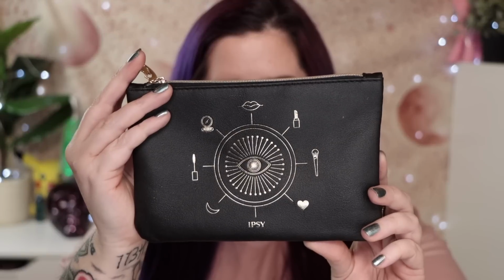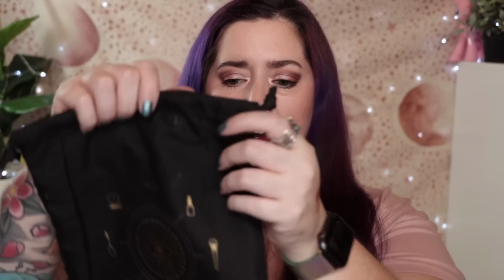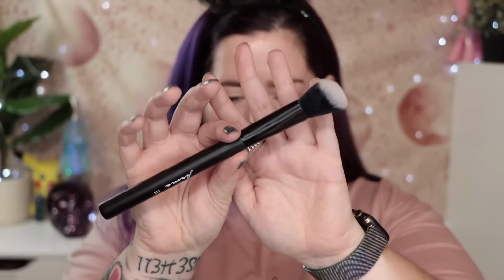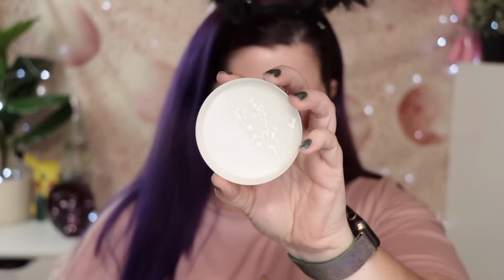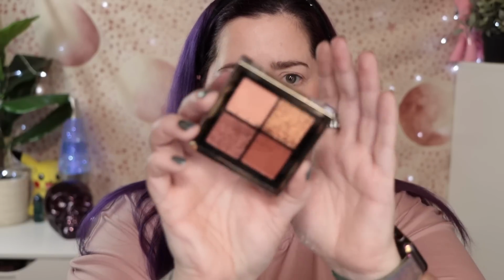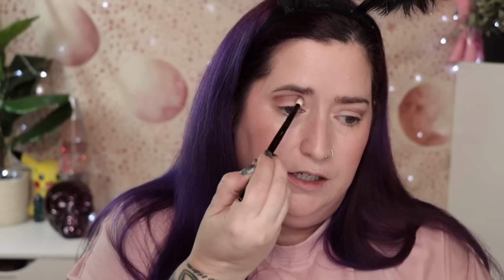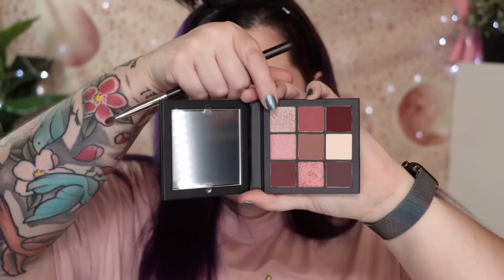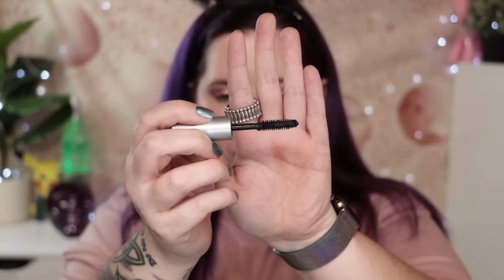IPSY GLAM BAG & PLUS UNBOXING & TRY ON | October 2020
@ipsy IPSY GiftedbyIPSY Guess who made the IPSY Open Studios list! Your geek here! =D Oh, how I’ve missed my Glam Bags! Today I’ll be unboxing and trying on items from the October 2020 Ipsy Glam Bag and Glam Bag Plus.

I received these products complimentary from Ipsy as PR.

JOIN THE FISHBOWL to get access to perks, including a members-only Discord chat room, from Geek Out of Water! Details here:

I’M WEARING:
FACE
Purito Centella Green Level Safe Sun SPF50 PA
Purito Snail Clearing BB Cream in 21 Light Beige
Charlotte Tilbury Magic Away Concealer in 2 Fair
Ciate London Extraordinary Translucent Powder
Wayne Goss Weightless Veil Blush & Hightlight in Blush Peony
Nyx Sweet Cheeks Matte Blush in So Taupe (contour)

EYES
MAC Pro Longwear Paint Pot in Painterly
Huda Obsessions Eyeshadow Palette in Mauve
Urban Decay 24/7 Waterline Pencil in Legend
Bobbi Brown Smokey Eye Mascara
Arches and Halos Microfiber Tinted Brow Mousse in Dark Brown

LIP
Lancome L’Absolu Lacquer Longwear Buildable Lip Gloss in Rose Revolution

ADEPT COSMETICS – Best magnetic palettes ever and awesome single shadows!

SOCIALS!

Snail Mail:
Shelly Hokanson

All opinions are honest and my own. I appreciate your support of my channel!